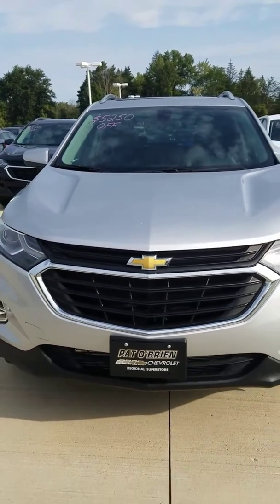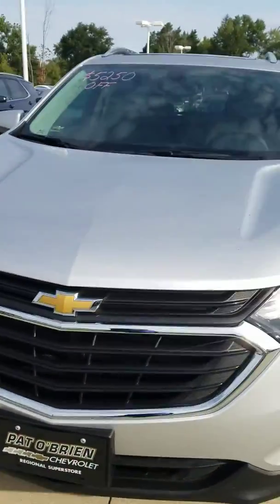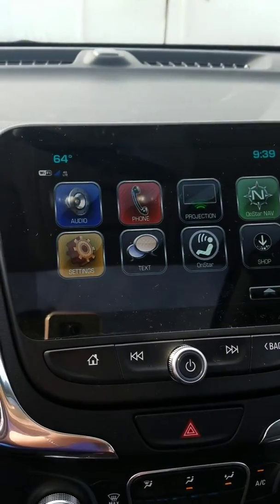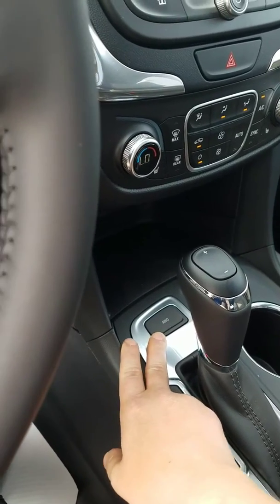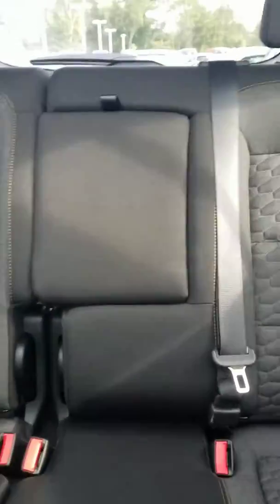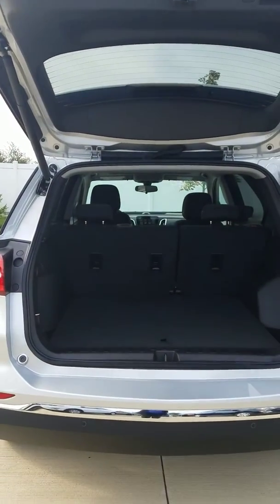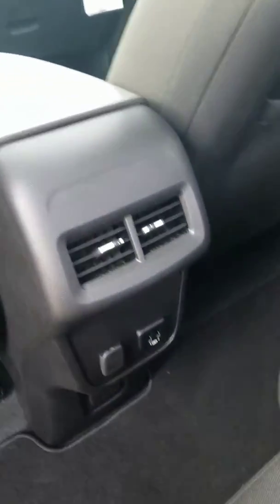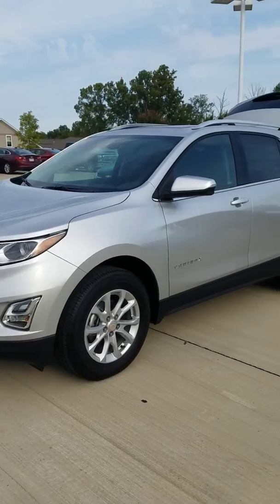2018 Chevrolet Equinox LT (Sun & infotainment package. Confidence and Convenience Package)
All new, redesigned 2018 Equinox. Sun & Infotainment package. Confidence and Convenience package.  Remote start, heated seats, panoramic sunroof, dual climate settings, power driver / passenger seat. Heated seats. Back up camera. Chevrolet MyLink. OnStar. Wrap around halogen headlights. Lots of cargo space. Leases well. Or come see me at 3880 Pearl Rd. Medina, OH 44256